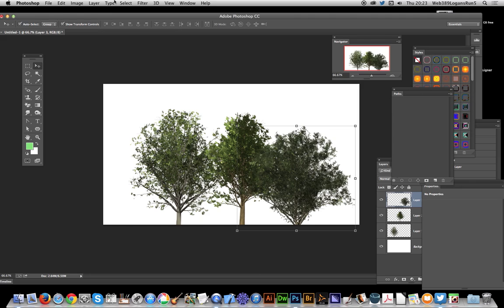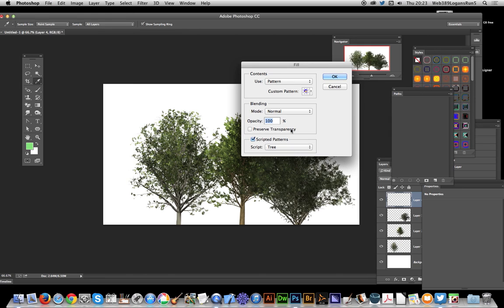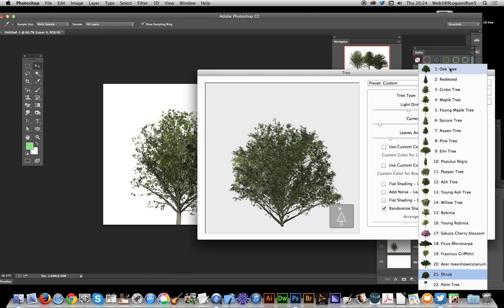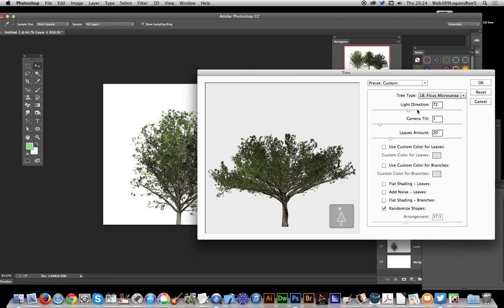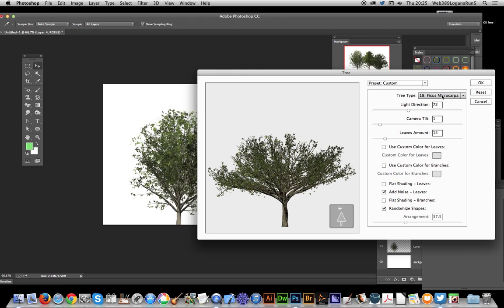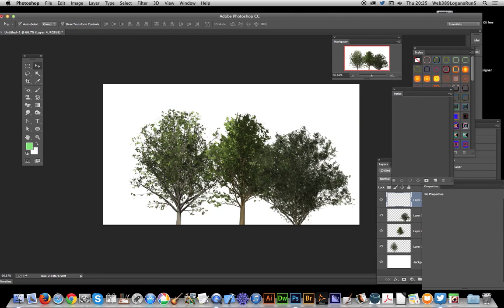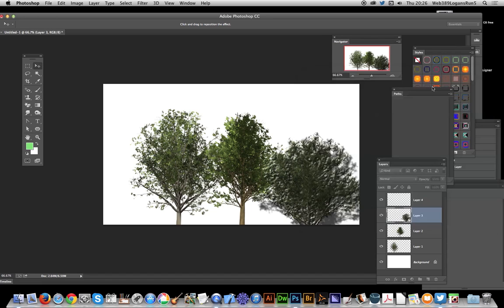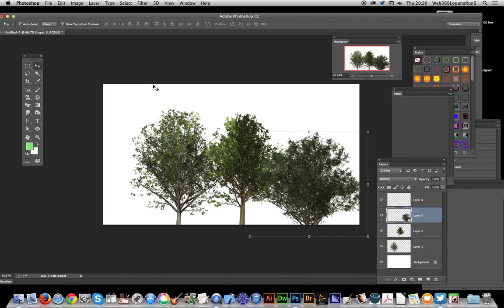Photoshop CC : Tree patterns (Scripted patterns edit fill) tutorial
You can now create trees in Photoshop via the edit menu scripted patterns option 'tree' - a number of different trees can be created and can be applied to a layer, modified, effects applied and more - use to create an entire wood / forest